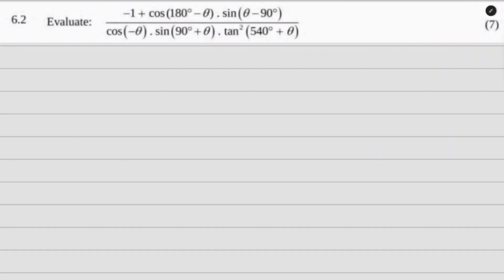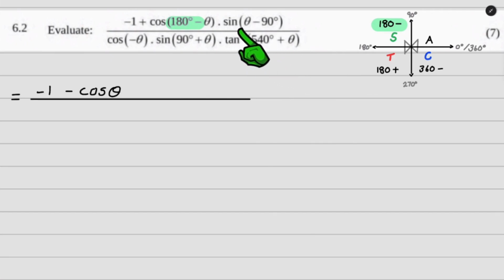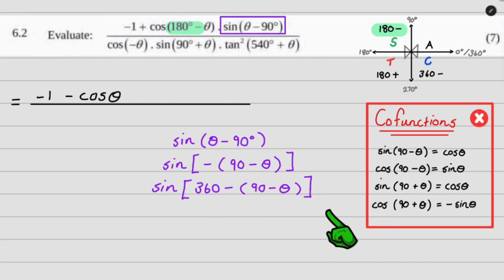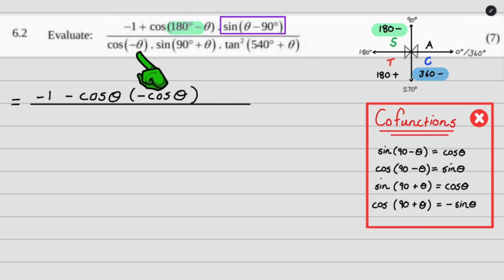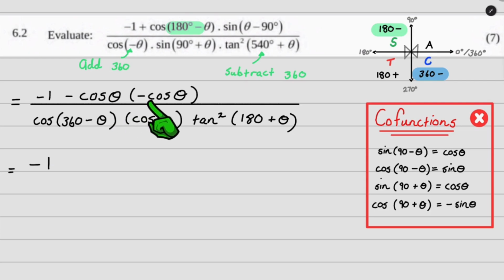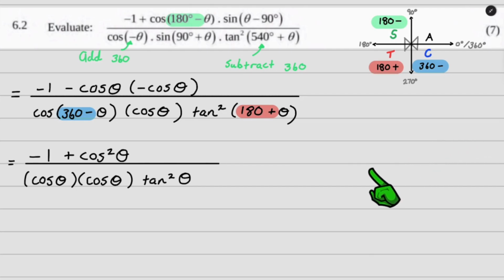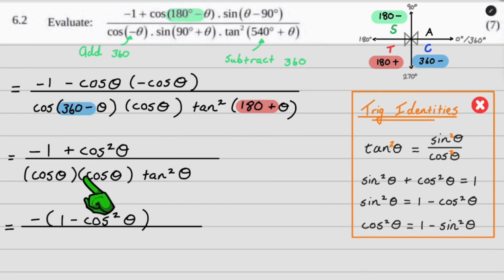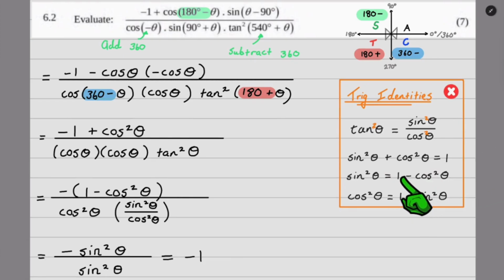Trigonometry | Expressions | Past Paper | KZN March 2024 | Solution | Grade 12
Trigonometry   |  Expressions  |  Reductions  |  Identities  |  Cofunctions  |  Past Paper   |   KZN March 2024   |  Solution   |   Grade 11   |   Grade 12

KwaZulu-Natal March 2024